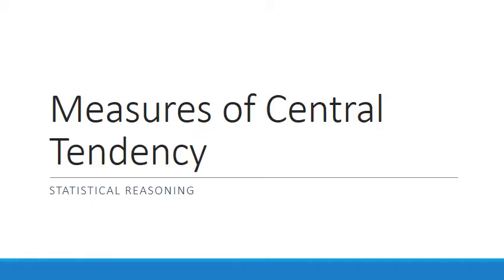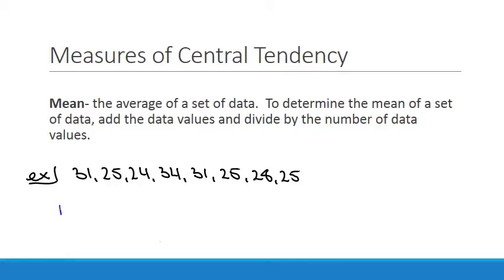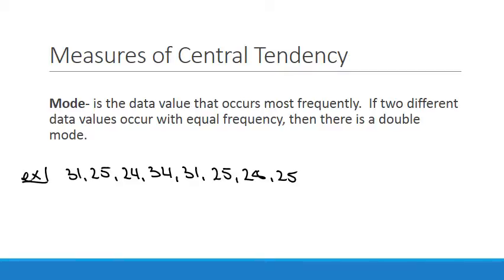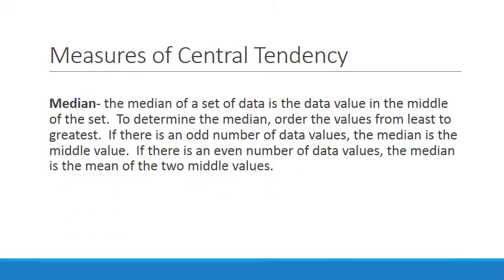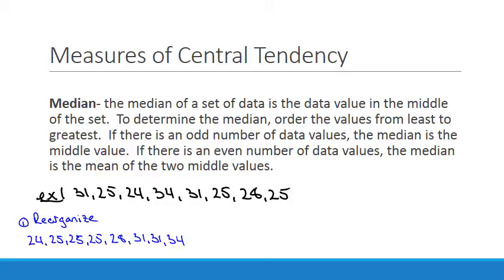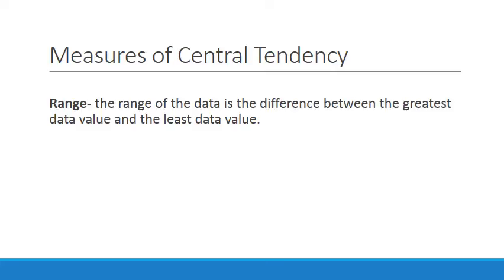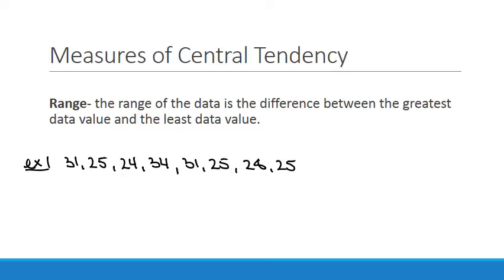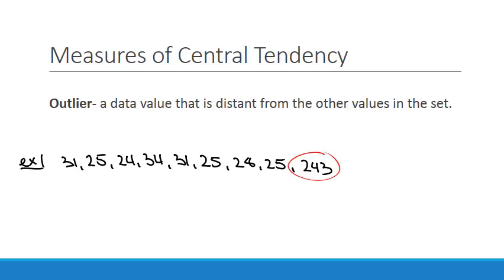Measures of Central Tendency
In this video I review the three measures of central tendency.